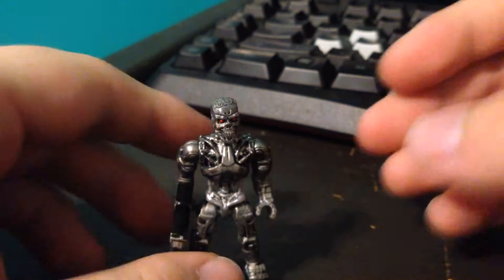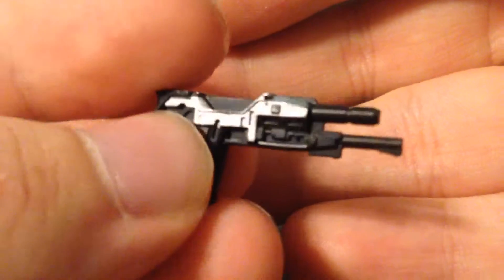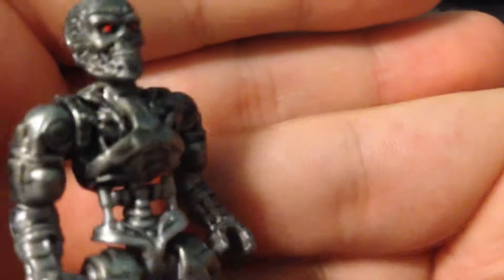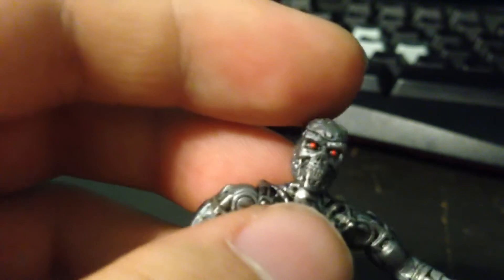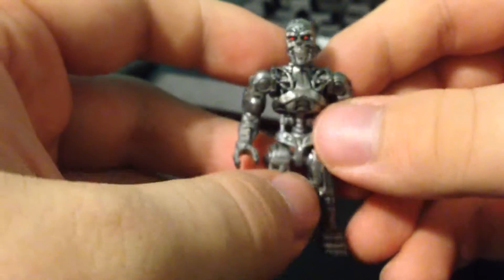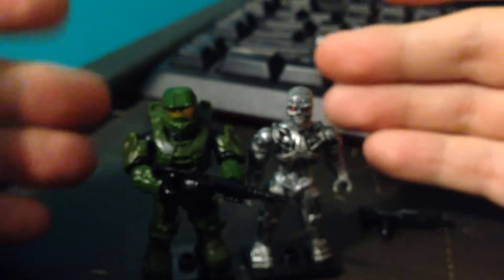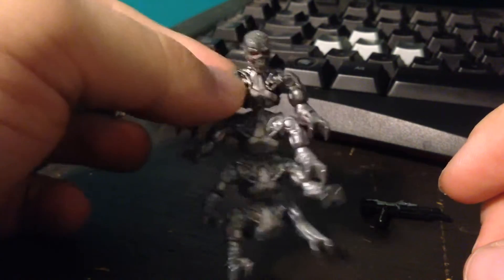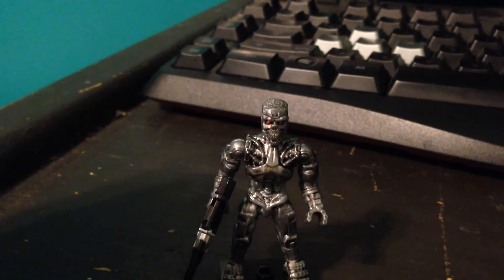Tyraid's Minifigure Reviews: Mega Bloks T-800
My review of the Mega Bloks Terminator Genisys T-800 figure